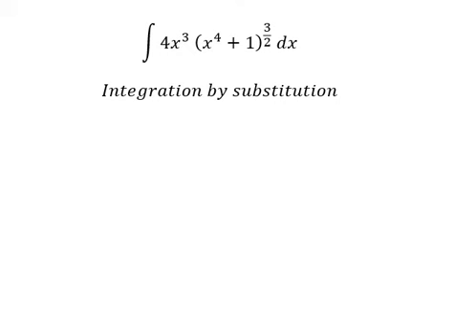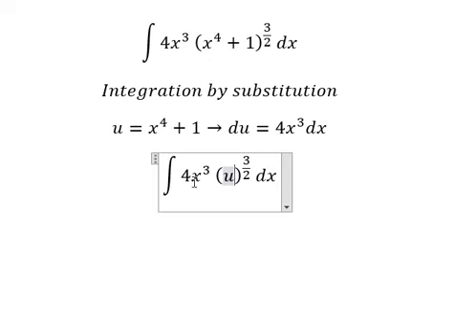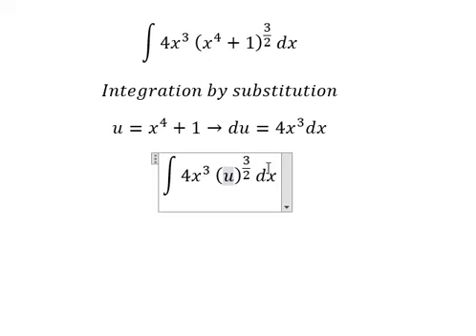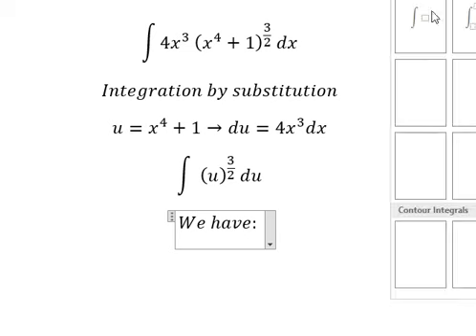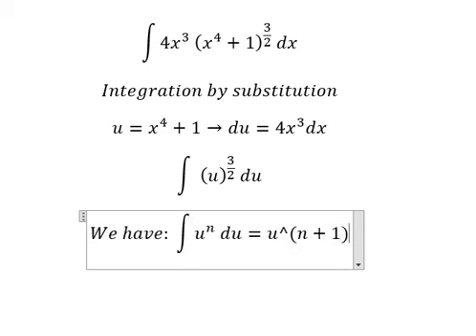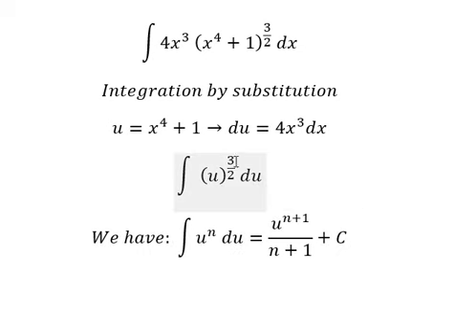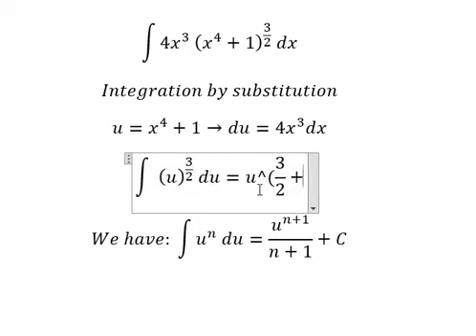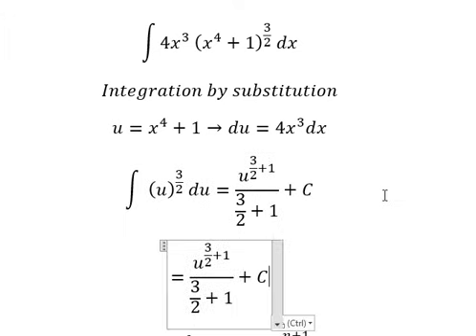Calculus Help: Integral ∫ 4x^3 (x^4+1)^(3/2) dx - Integration by substitution - Techniques